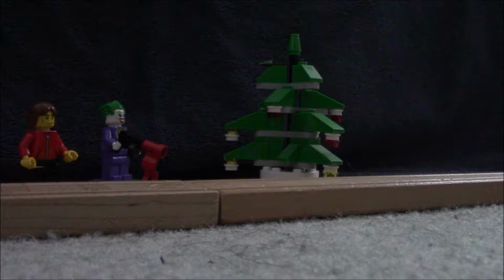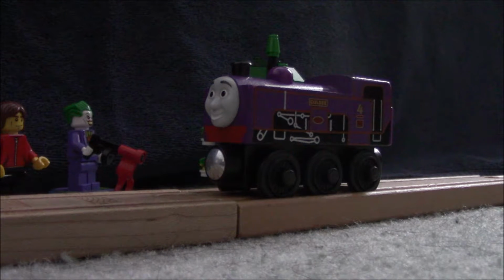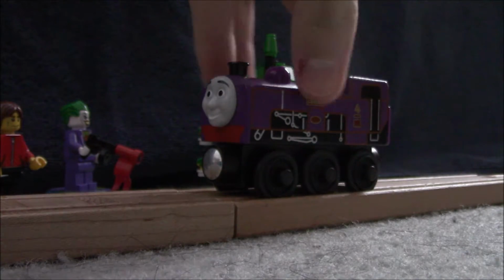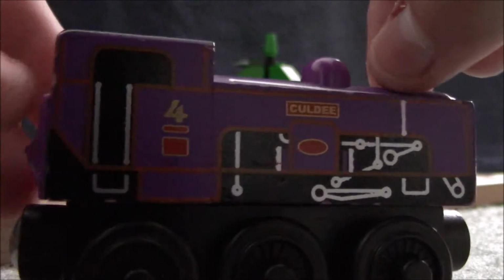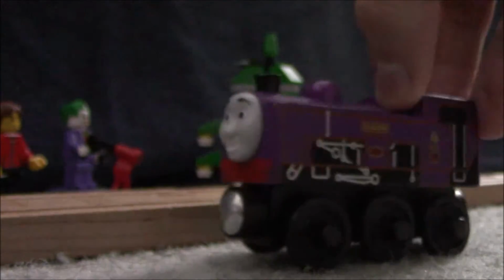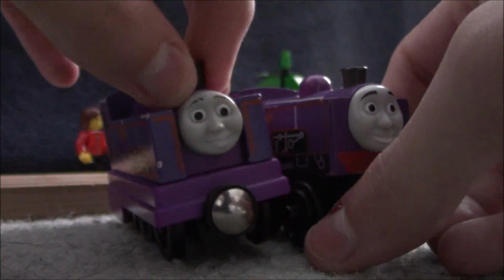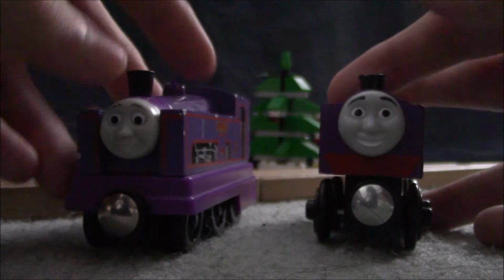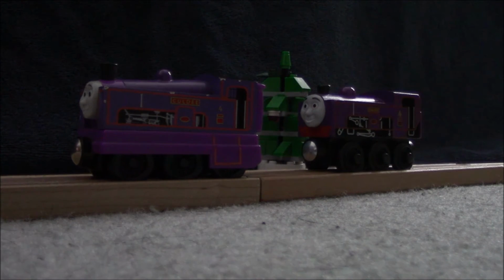2015 Thomas Wooden Railway Culdee Review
Enjoy! And tell me your favourite version Culdee in the comments below. Music By:
MKtheinstrumentalist
Jay Vincent And Mike Kramer
Dark Parodies.